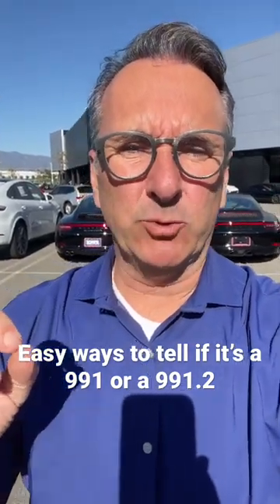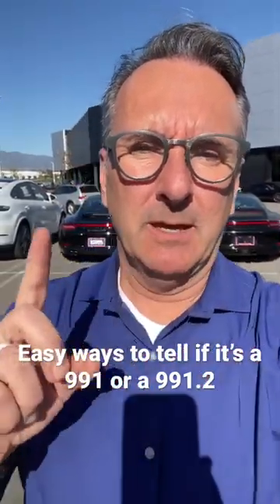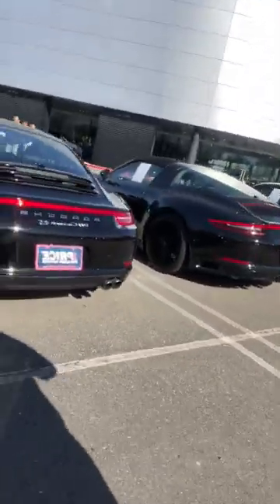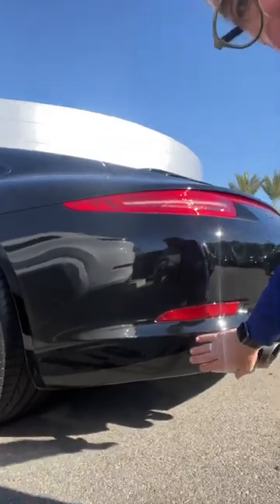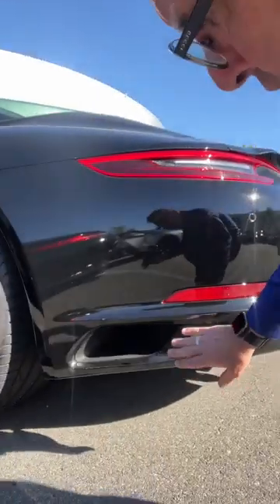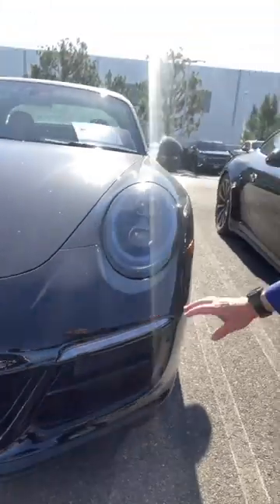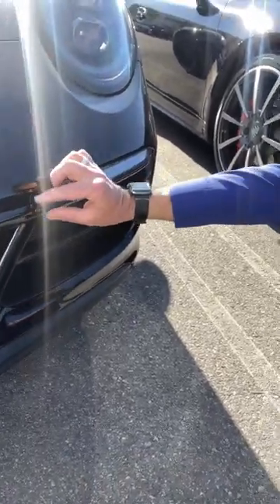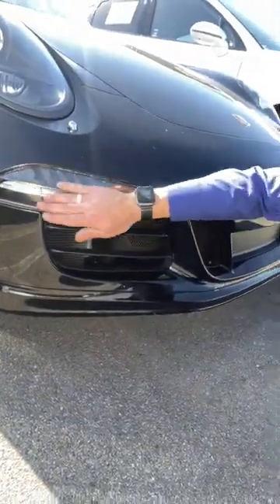Easy ways to tell if you are looking at a Porsche 991 or a 991.2 911